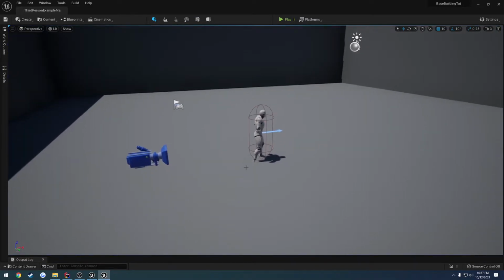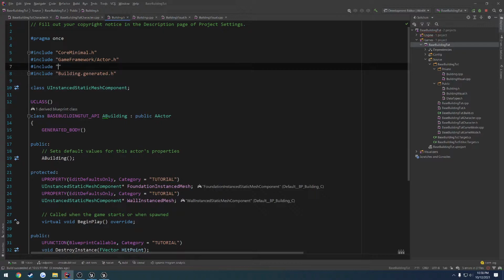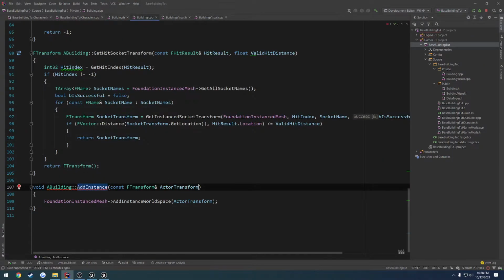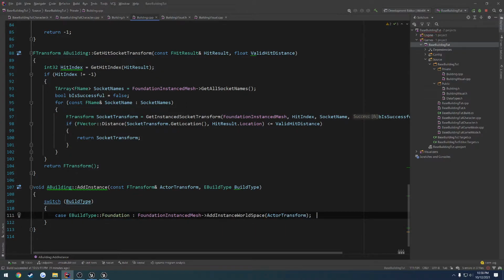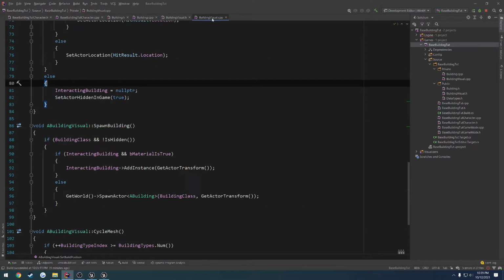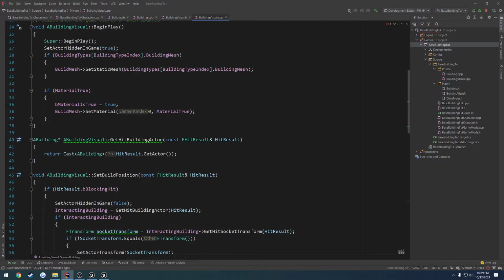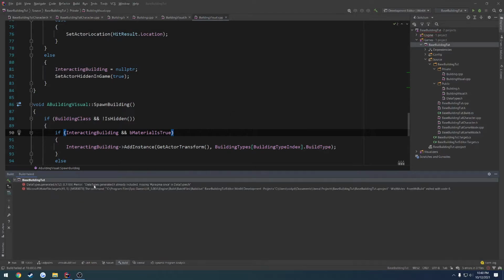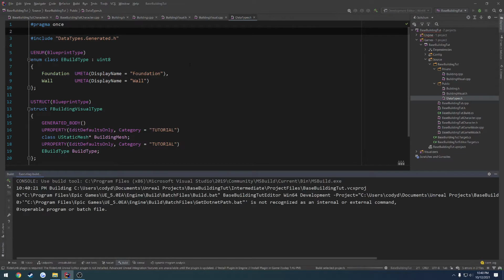Unreal Engine 5 C++ Performant Base Building #23: "Place Wall Instances"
In this video we setup the ability to place walls.